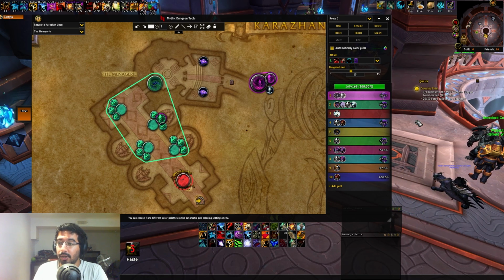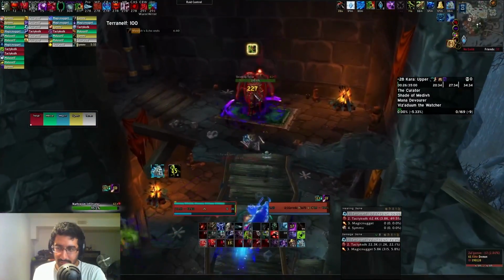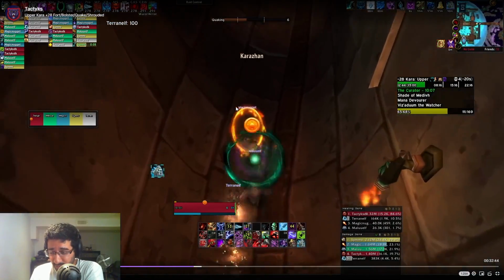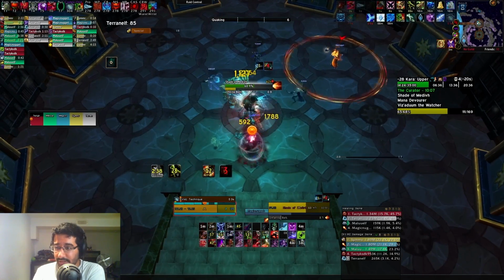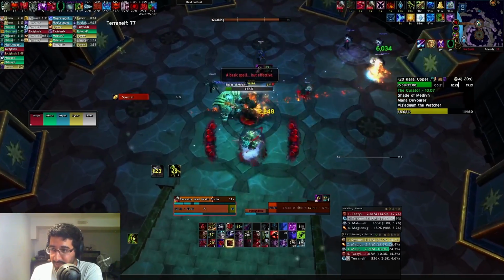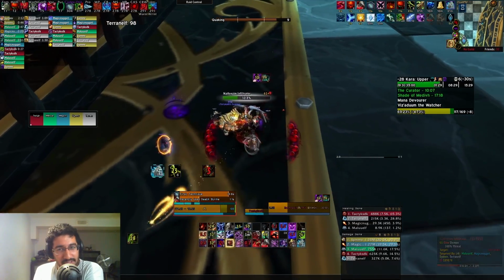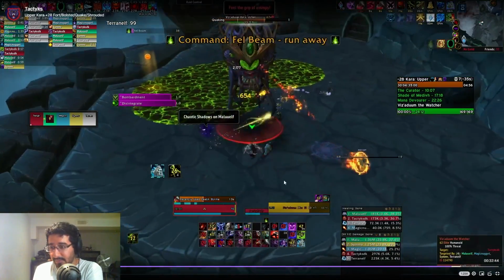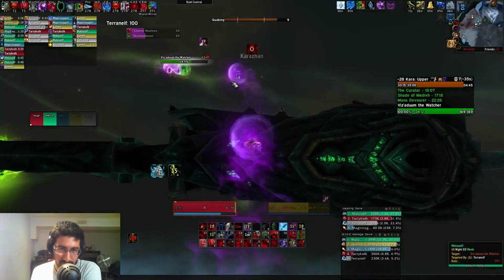Upper Karazhan +28 Tank Commentary and Tips | Shadowlands Season 4 M+ Advanced Routing Guide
In this video I walkthrough my advanced route for Upper Kara with the S4 Shrouded affix, discussing how to handle all the pulls and various tips and tricks for the bosses and trash mobs.